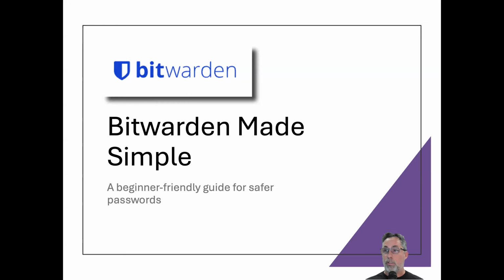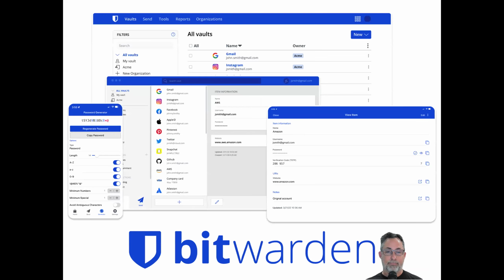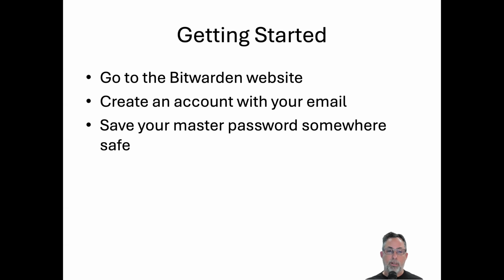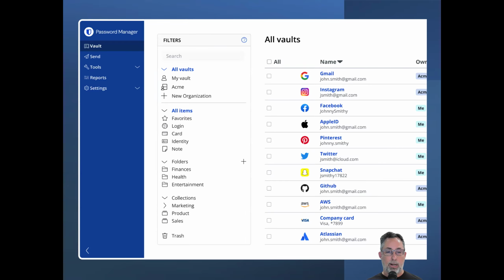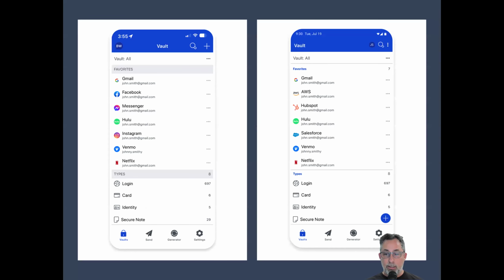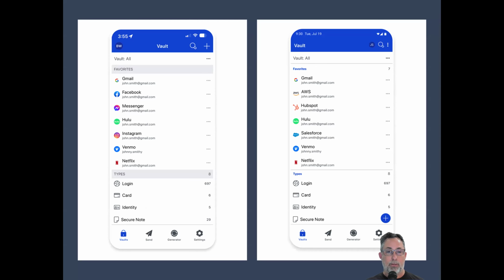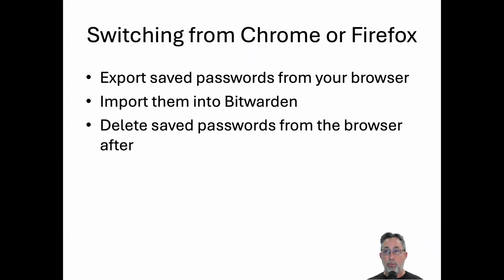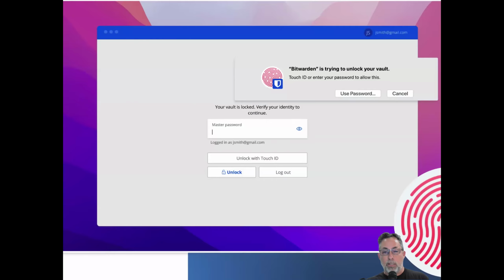ECIM 502: Bitwarden Made Simple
A brief overview of the bitwarden password manager for ECIM 502.